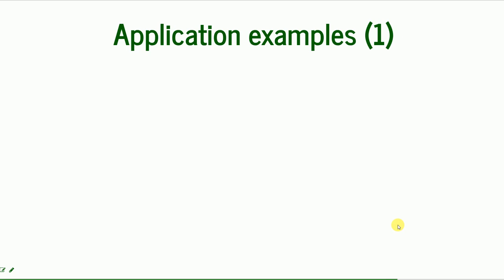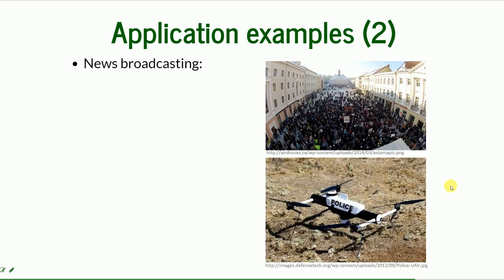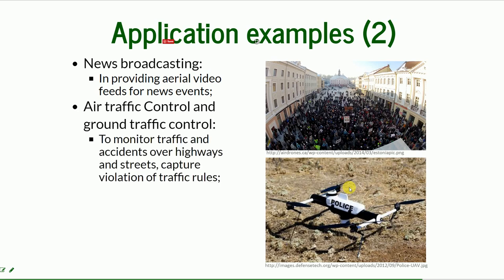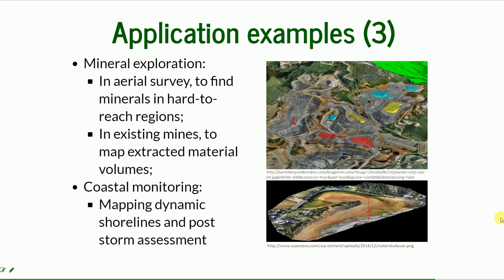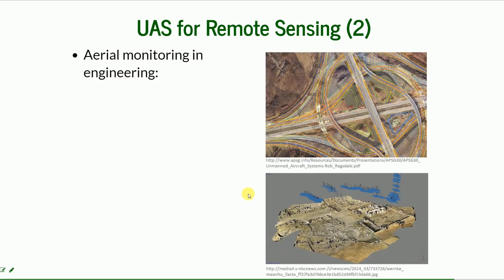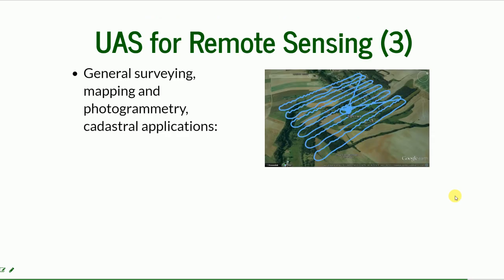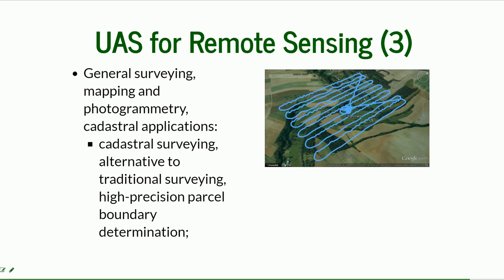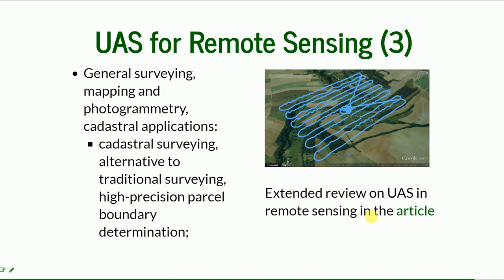UAS basics (Lecture1) part5